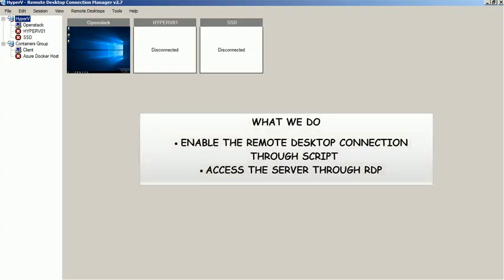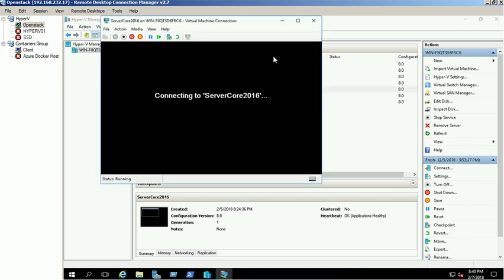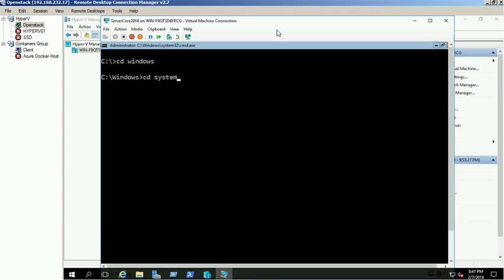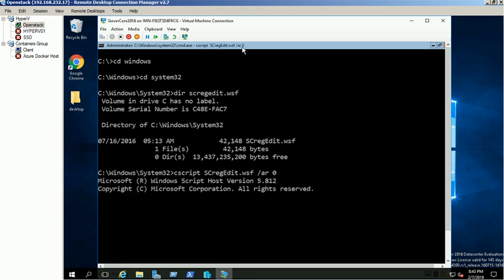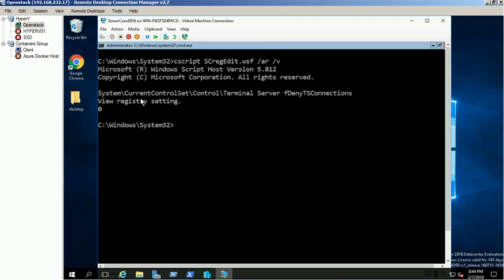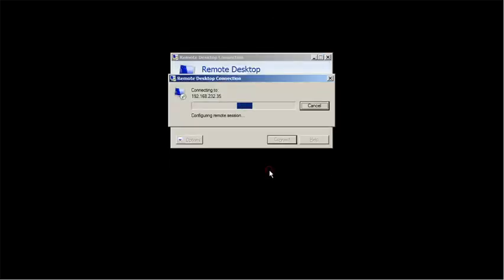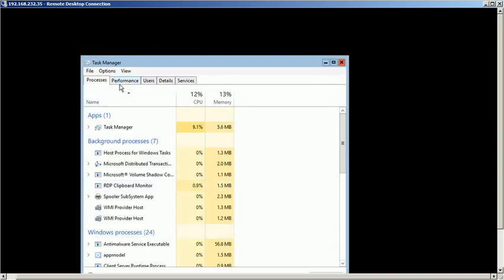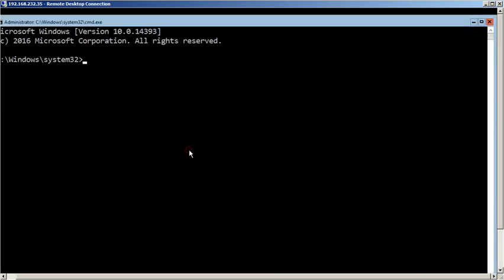Steps to access the Windows Server Core through Remote Desktop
In this video, We will show you the Steps to access the Windows Server Core through Remote Desktop.